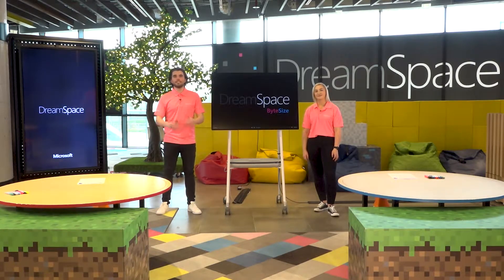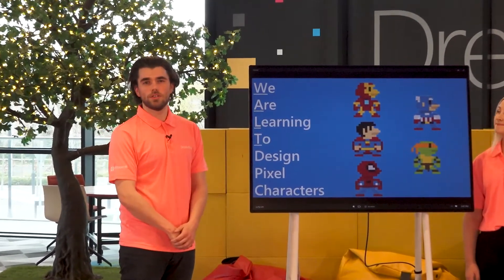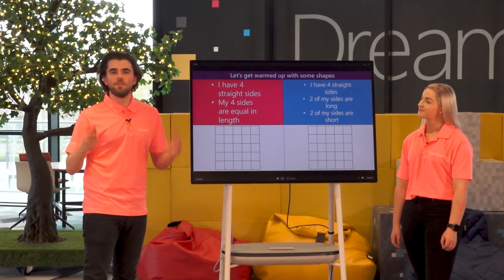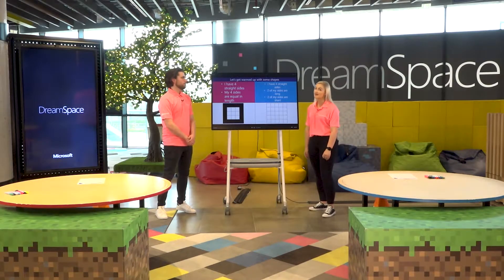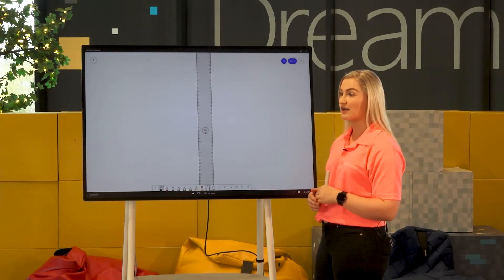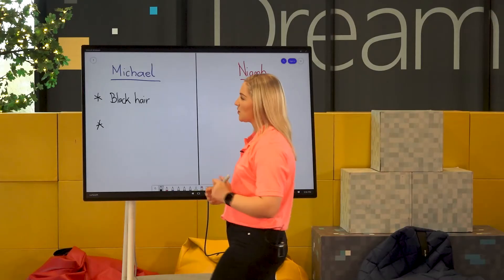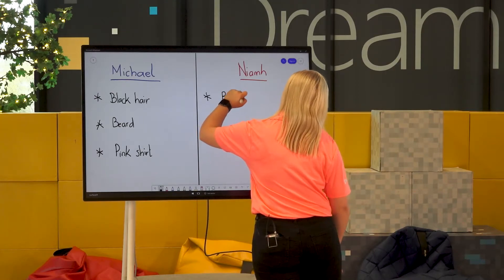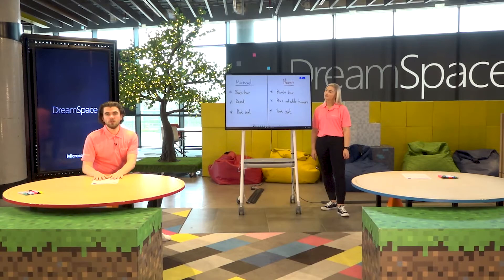DreamSpace ByteSize – Episode 3: Pixels and Shapes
In our third episode of DreamSpace ByteSize, Michael and Niamh introduce you and your class to our third problem solving skill used by computer scientists and coders, abstraction i.e., focusing on the important details. We are going to be practicing this skill by learning all about pixels and how we can use them to create shapes and design our very own characters.

Go to aka.ms/DSByteSize for everything you need to follow along with us